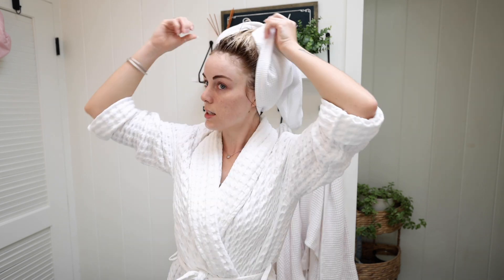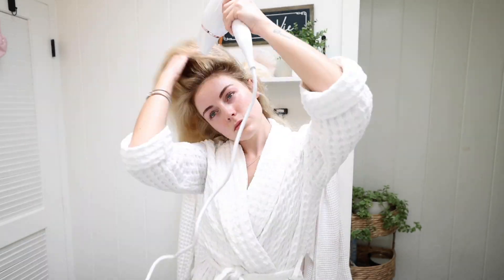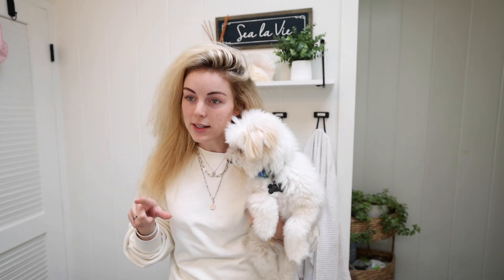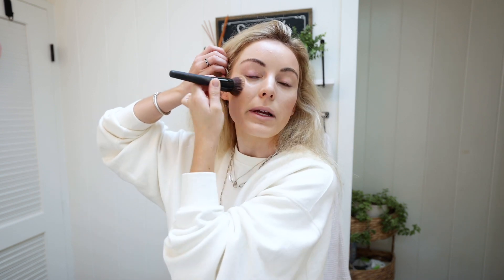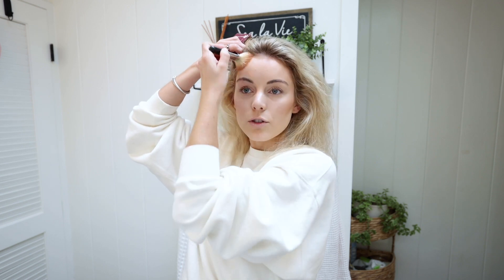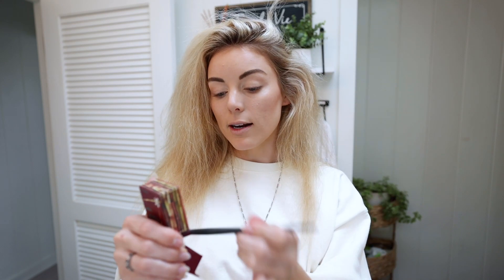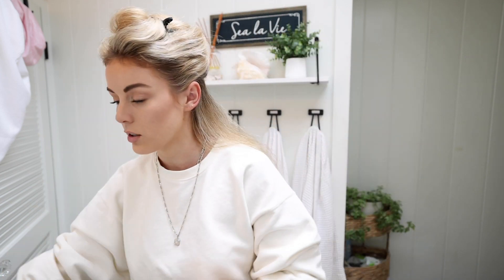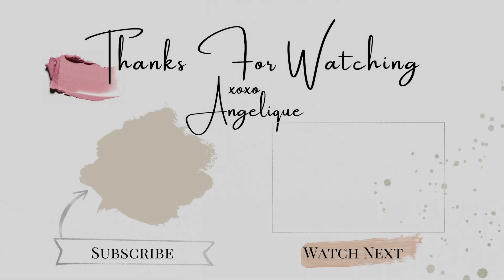Get Ready With Me | T3 Fit Reveal, Make Up Routine & Straightening My Hair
Get ready with me! Today I'll be sharing my current get ready routine but this time I will straightening my hair and showing you how I use the new T3 Fit!

--Codes For you to use--

Makeup I am Wearing:
Tinted Moisturizer
Glow Translucent
Lip Liner

Mailing Address:
Angelique Cooper
111 Hekili St, Ste. A #602